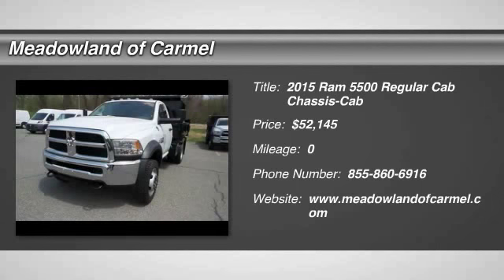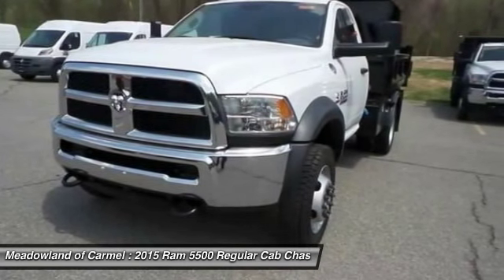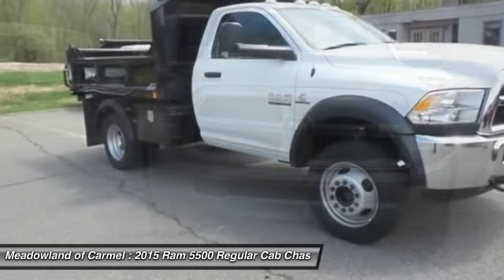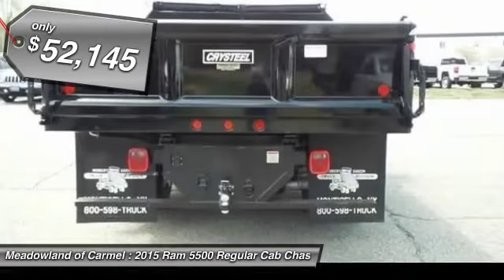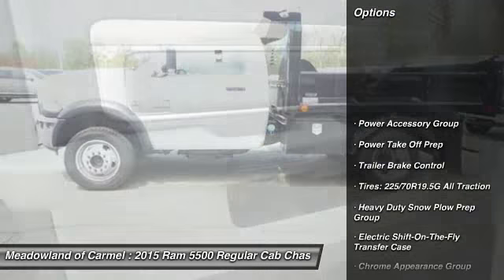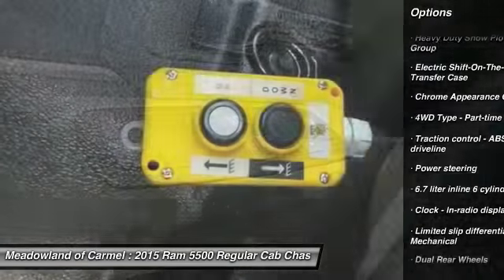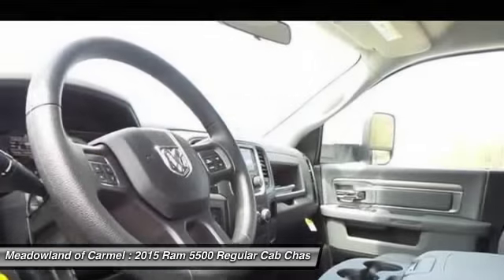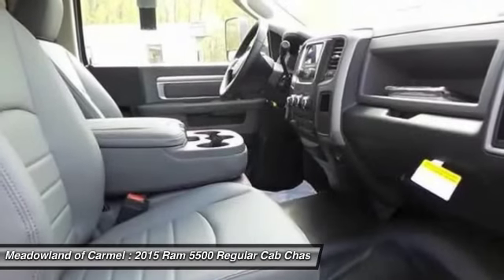2015 Ram 5500 Carmel NY 15307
Safety equipment includes: ABS, Traction control, Passenger Airbag, Stability control, Dusk sensing headlights...Other features include: Air conditioning, Cruise control, 6.7 liter inline 6 cylinder engine, Tilt steering wheel, 2 Doors...This trusty 5500 HD, with its grippy 4WD, will handle anything mother nature decides to throw at you! Optional equipment includes: Power Accessory Group, Power Take Off Prep, Trailer Brake Control, Tires: 225/70R19.5G All Traction, Heavy Duty Snow Plow Prep Group, Electric Shift-On-The-Fly Transfer Case, Chrome Appearance Group...